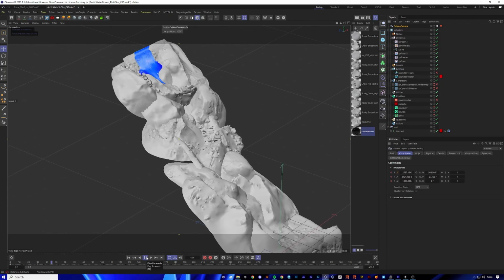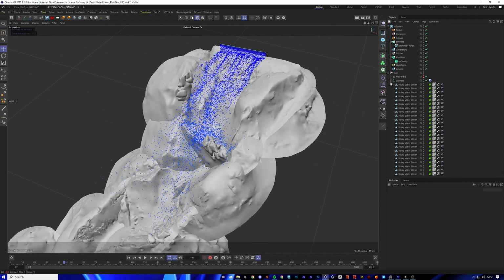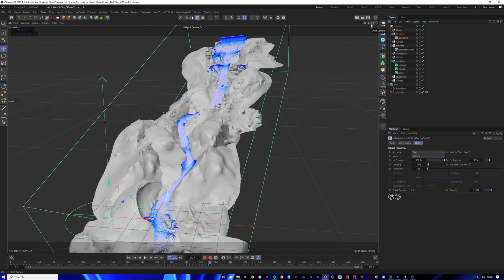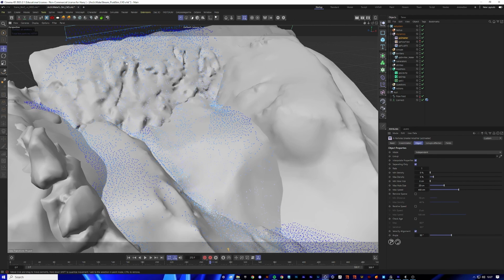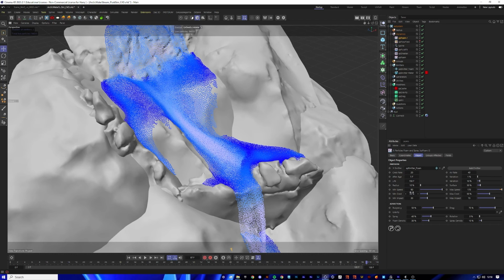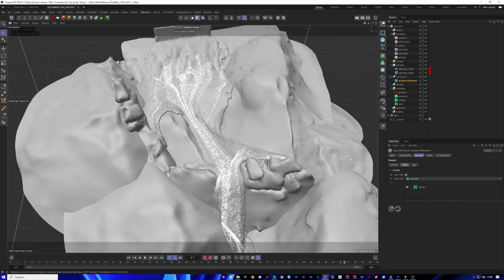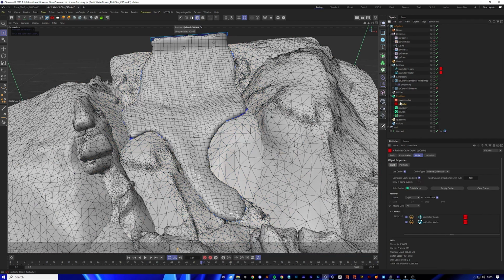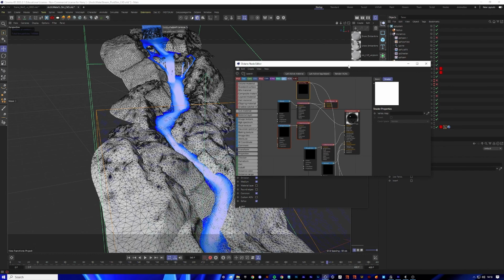Waterfall Stream Fluid FX Simulation in Cinema 4D & Xparticles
Hey guys! In this video, we create a waterfall fluid arctic stream fluid simulation in Cinema 4D and Xparticles! We utilise dynamics and modifiers such as xpFluidFX, xpSheeter, xpFoam, xpVertexMap and more!